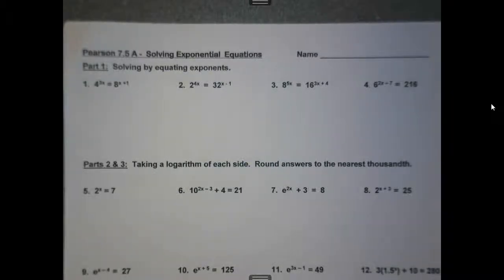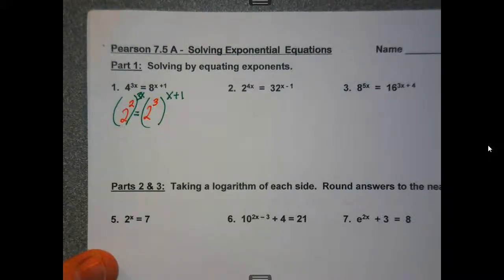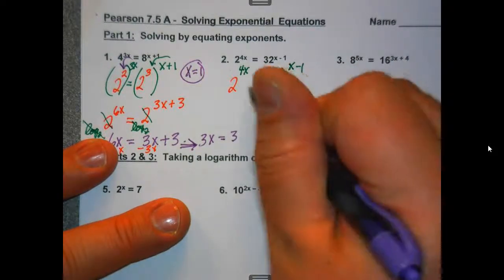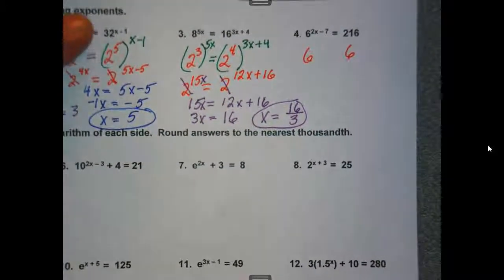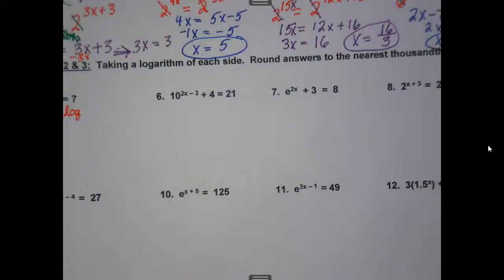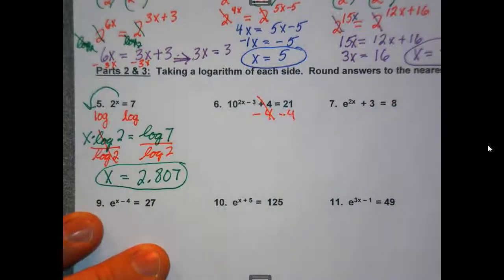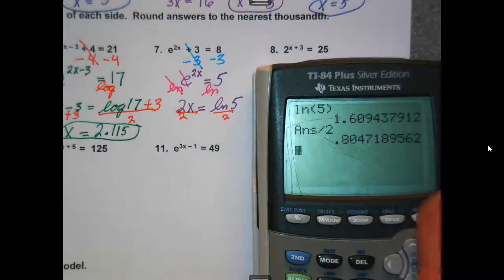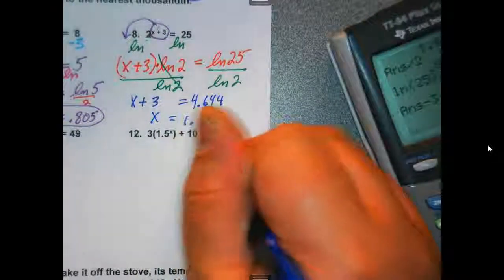A2 - 7.5A Note Key Day 1 - Solving Exponential Equtions 2018